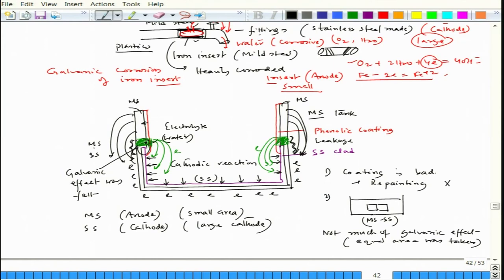Lecture : 14 Preventive measures and advantages of galvanic corrosion